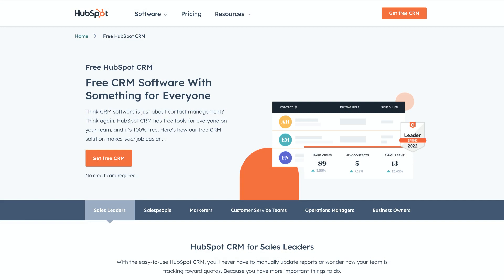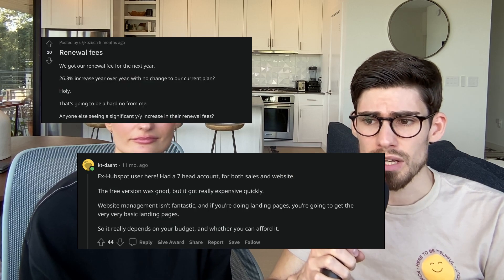HubSpot or Copper CRM? Watch this first!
↳ Copper: Get our paid Copper Crash Course for FREE (Be sure to follow the exact steps outlined to be eligible) 🎁

💬 *Description*
↳ In this video, we're going to compare HubSpot and Copper as two of the most popular CRM software suites on the market. We'll discuss the key advantages and disadvantages of each software, and give you a clear decision about which CRM is right for you. If you're looking for a CRM to manage your business, then watch this video first! By the end, you'll have a better idea about which CRM is right for you and whether HubSpot or Copper is the best fit for your business.

0:00 - Intro
0:23 - HubSpot Marketing Automation Suite
0:41 - HubSpot Free CRM
1:35 - HubSpot Renewal Fees
2:23 - HubSpot Integrations
4:29 - Why Copper CRM?
7:10 - Free CRM Audit With Us!

Purchasing through the link helps us to continue creating content and does not impact the outcome of our opinions in our videos. We occasionally get the opportunity to invest in some of our favorite tools, this does not impact the outcome of our opinions. You can read more and learn which software we've invested in